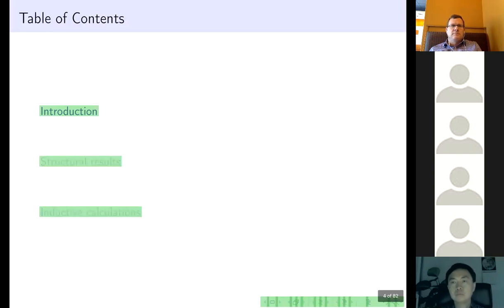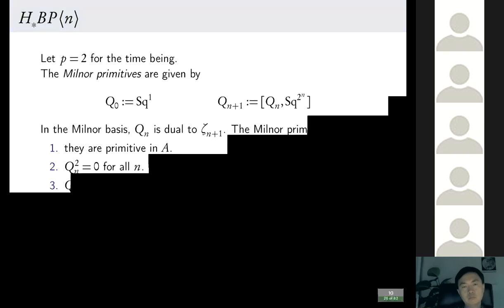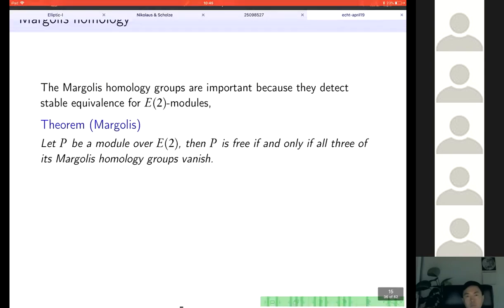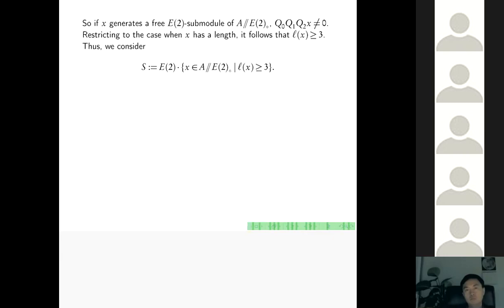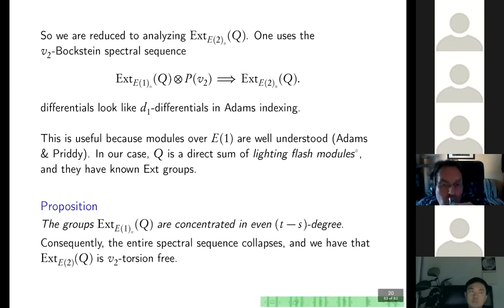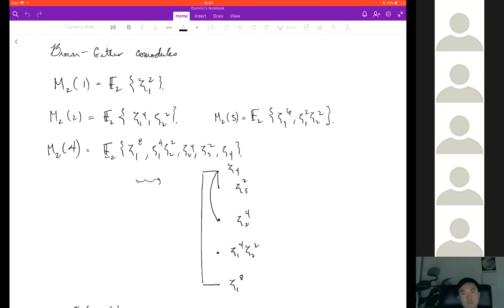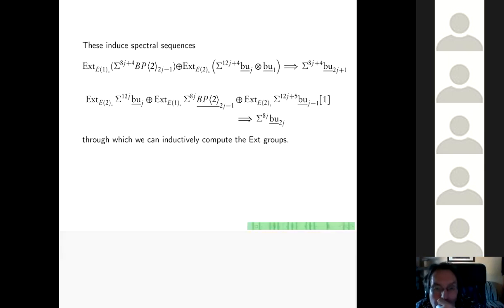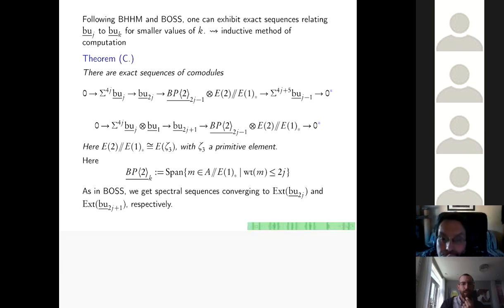eCHT, Dominic Culver, 19 April 2018